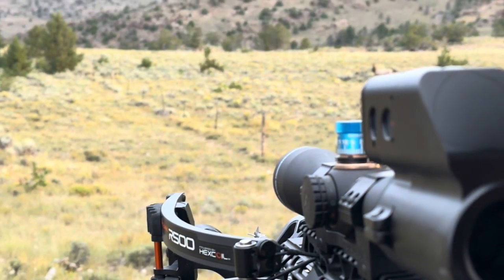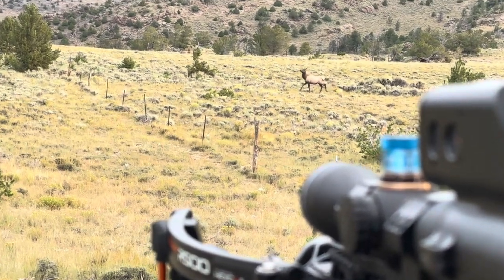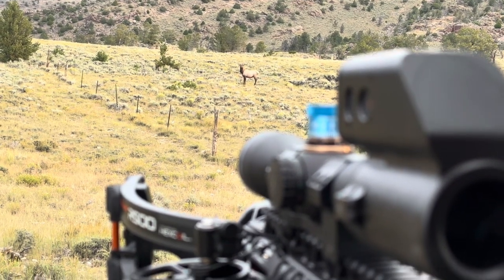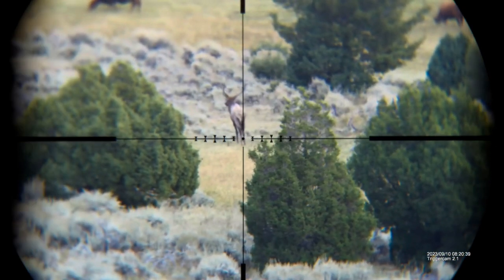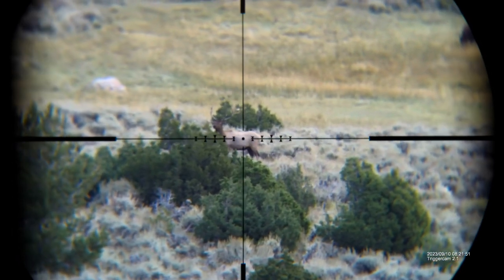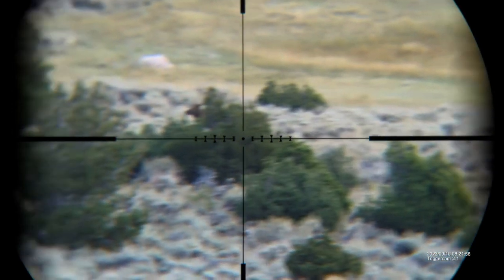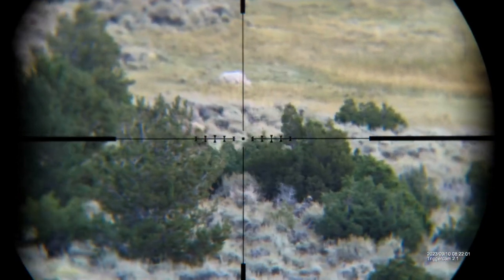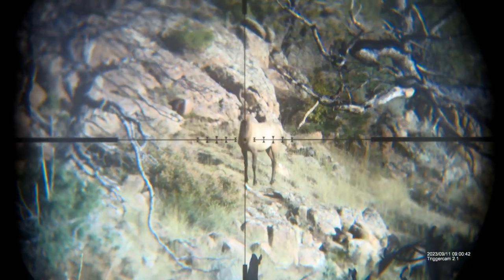Triggercam - the best way to relive the moment!!